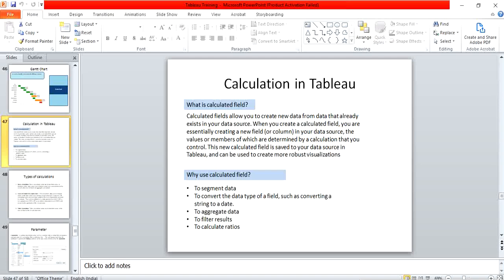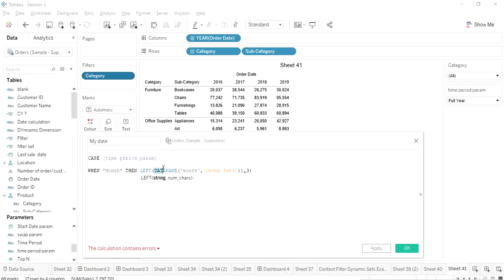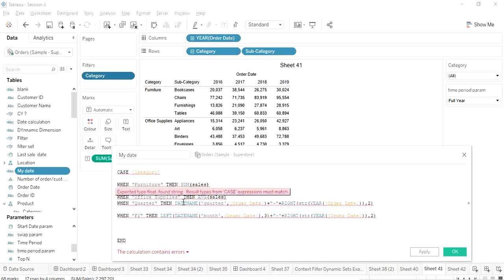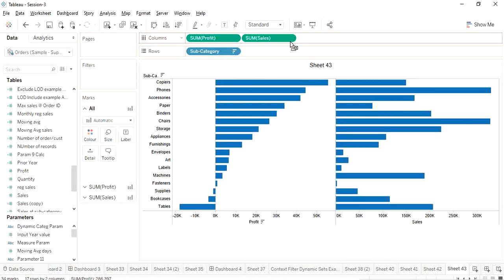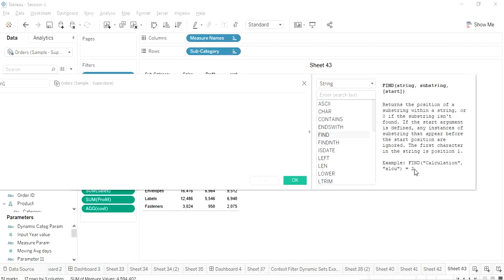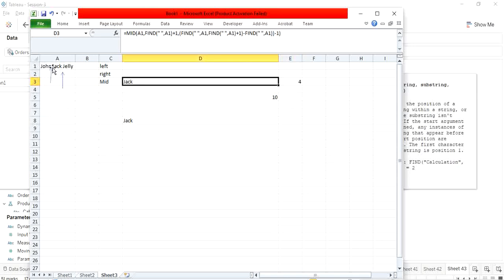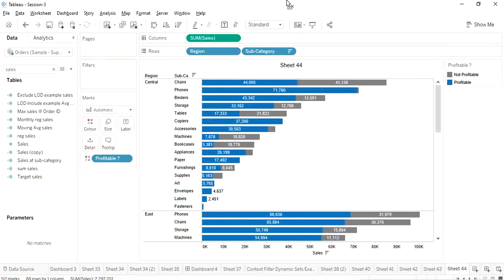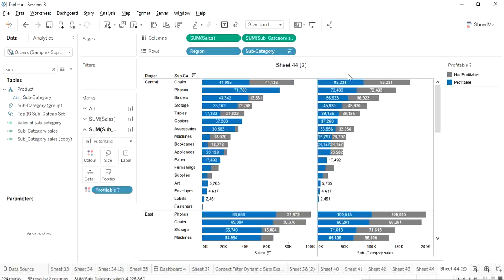05 Sep 2020 Morning Batch